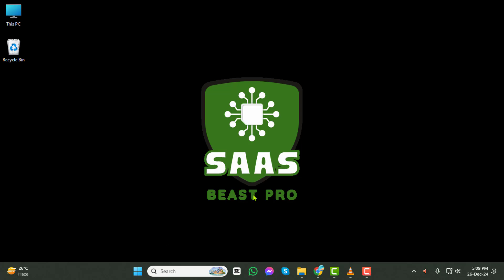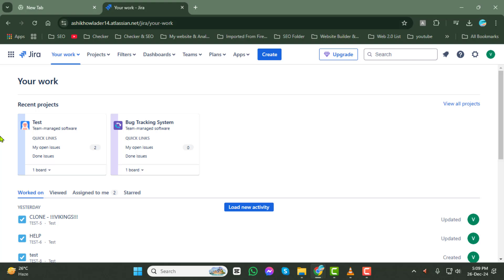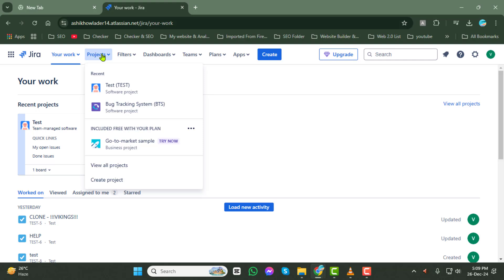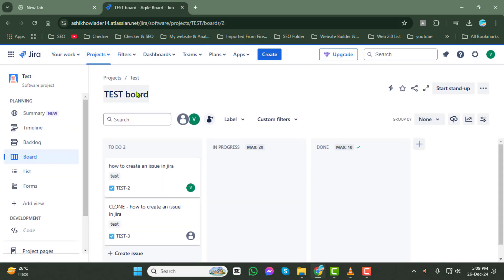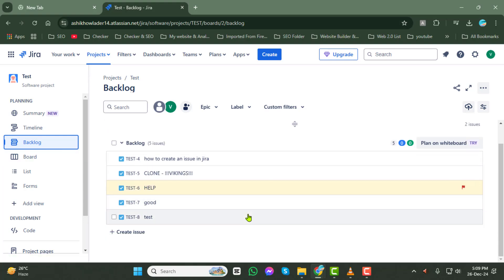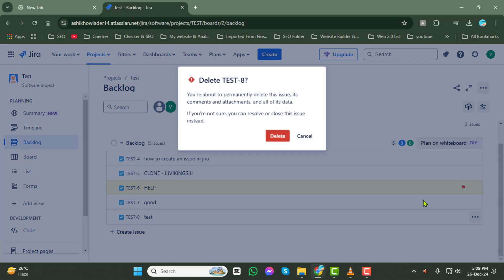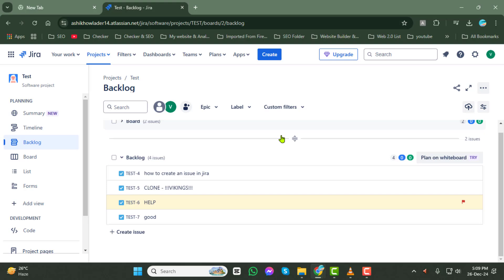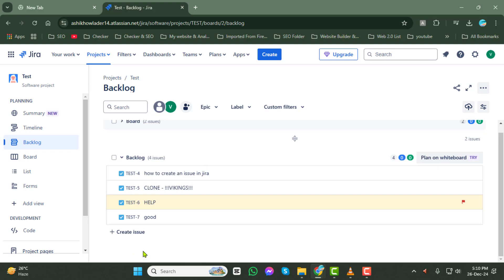How to Delete an Issue on a Jira Backlog - Full Tutorial {2025}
How to Delete an Issue on a Jira Backlog

Managing your Jira backlog effectively often involves deleting outdated or irrelevant issues. This ensures your project stays streamlined and organized. Deleting an issue from the Jira backlog can help remove tasks or items no longer required, making it easier for your team to focus on priorities. In this video, you will learn the steps to delete an issue safely and effectively on a Jira backlog, helping you maintain a clean and efficient workflow.

- How to remove issues from jira backlog
- Deleting tasks in jira backlog
- How to clean up jira backlog issues
- Remove unnecessary issues in jira
- Managing backlog in jira effectively